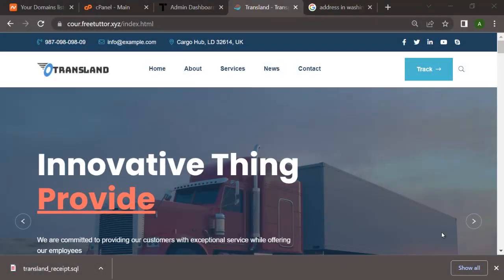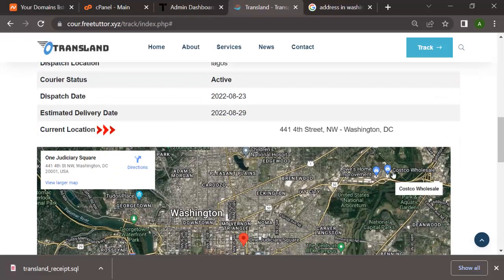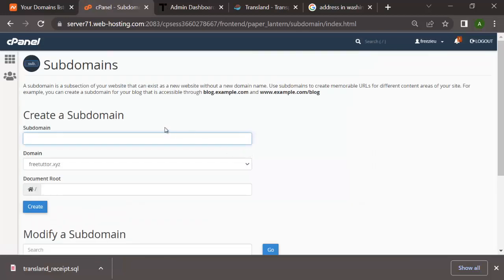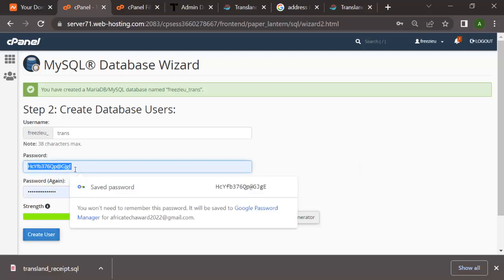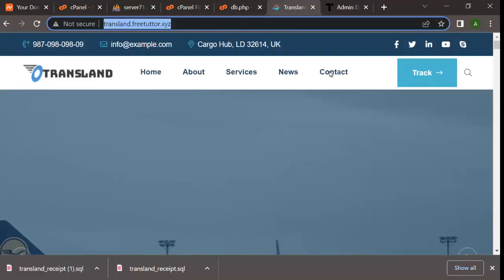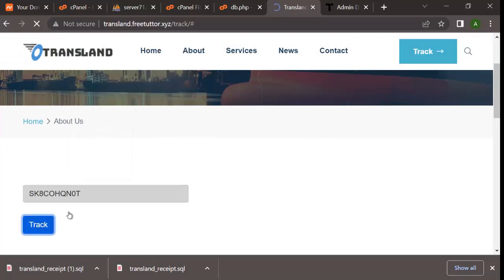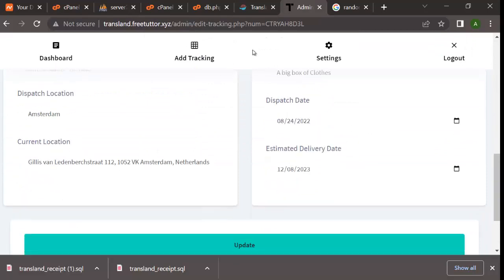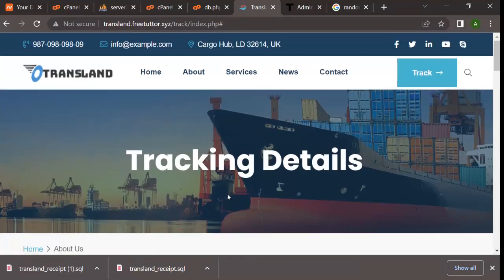How To Design Courier Delivery Tracking Website With Live Map And Receipt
This step-by-step video tutorial will show you  How To Design a Courier Tracking Delivery Website With Live Map and Receipt

This application was designed with PHP, HTML and CSS

You can now create an online shipping company and security website with tracking easily without any knowledge of  Web Programming or Web Design.

If you want to get this script, use this link for International Subscribers

Have you been searching for a cool, legitimate and easy way to quickly make money online in Nigeria? then you’ve got to listen and act quickly with everything you will learn from this video. My name is Ajayi Adebayo, I am the Founder of:

These videos are strictly for educational and training purposes, therefore I do not guarantee that you will make as much more money as I do. I have been in the online business space for the past 9years and my results are typical.